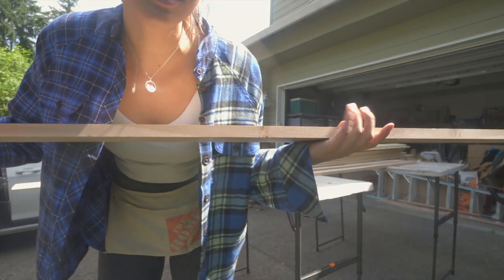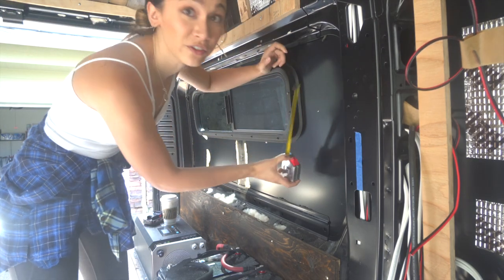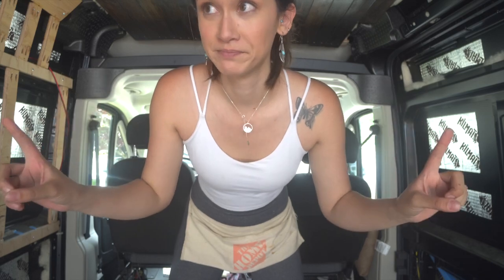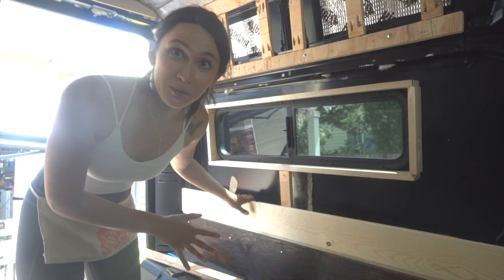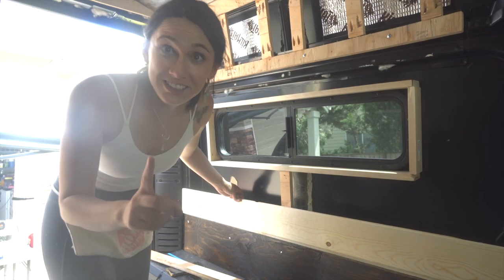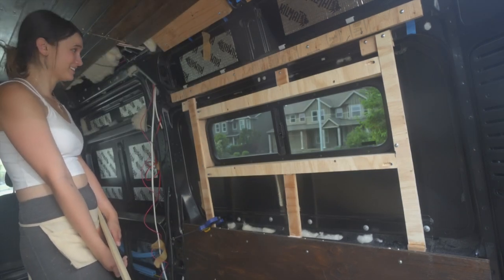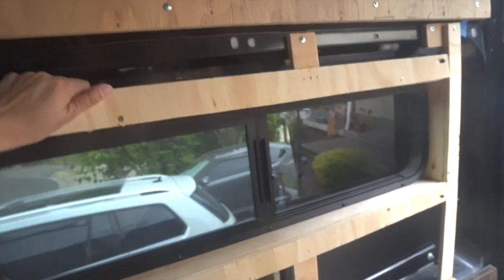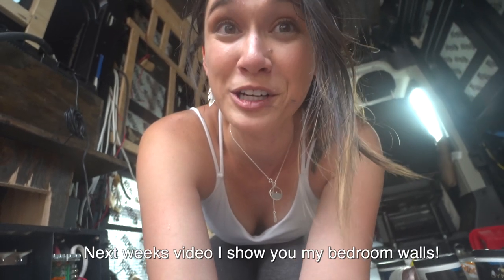DIY Van Conversion WINDOW FRAMING | Van Life | Van Build Series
Episode 13 | Van Build Series | Van Life | Ram Promaster | Solo Female Van Life

Hi hey hello there!  In this episode of the van build I show you how I get my window framing in for preparation of my bedroom walls!

What I used in this video:

Tools:
*Milwaukee Drill/Impact Driver Kit
*Black & Decker Jigsaw
*Ryobi Circular Saw

Lumber:
1x3" to frame the window
1/2" plywood strips for the rest of the framing

Camera Gear:
*Sony a6400
*Wide Angel Lens
*Sigma 16mm f/1.4 Lens
*Camera Bag
*Movo Microphone
*Relocation Plate Adapter
*External Camera Light

Hi my name is Sarah! I’m currently building out my 2021 136” WB RAM Promaster with my dog Tobi (woof!), and the help of a few friends. I have NO experience in what it takes to create anything like this, but I refuse to allow that fact stop me from learning and doing it anyway.

My goal is to prove to everyone how capable we ALL truly are and to never let doubt stop you from achieving the things you’ve always wanted to achieve.

If you’re also building out a van, I really do hope my videos help you even if just a little bit.

If you’re not building out a van, but are curious to see how this all turns out (like myself) I just want to say that I’m happy you’re here.

Happy Building!!!
xoxo
Your Best Friend Sarah